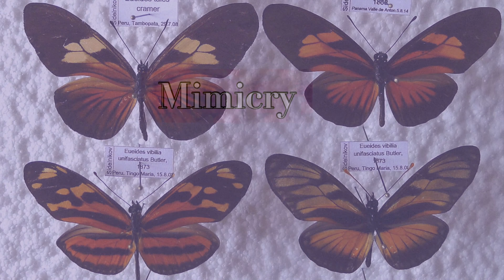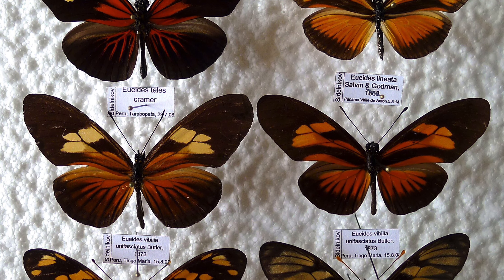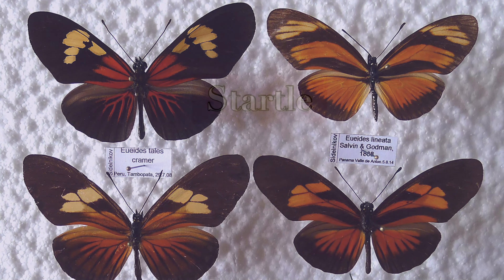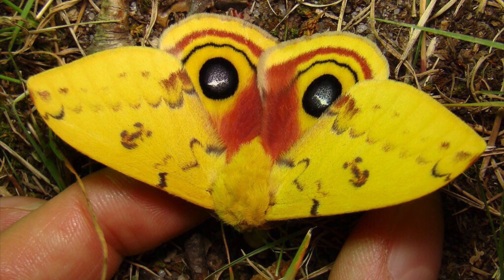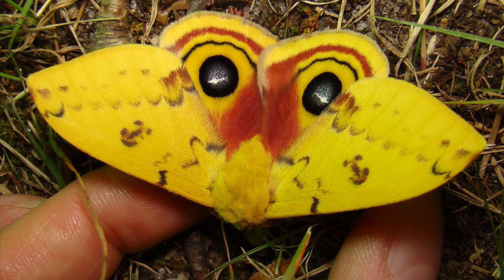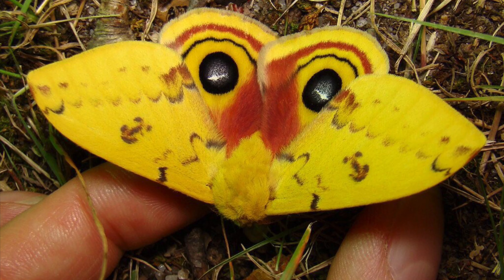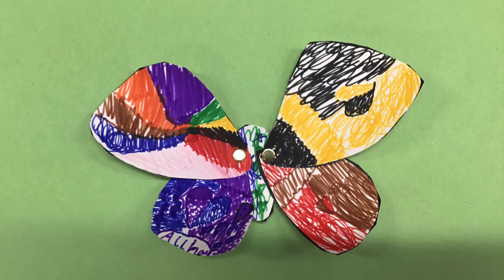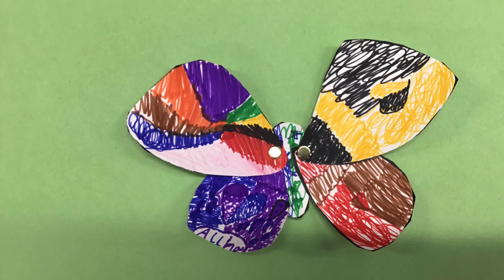2020 Mr T Coloration Salma